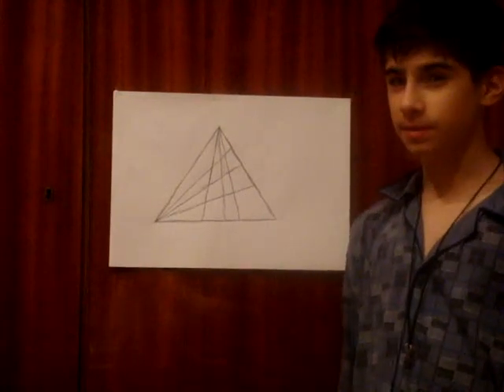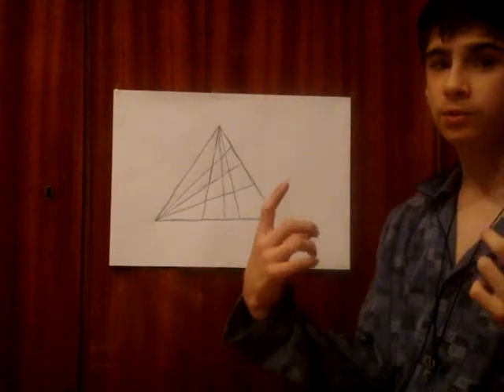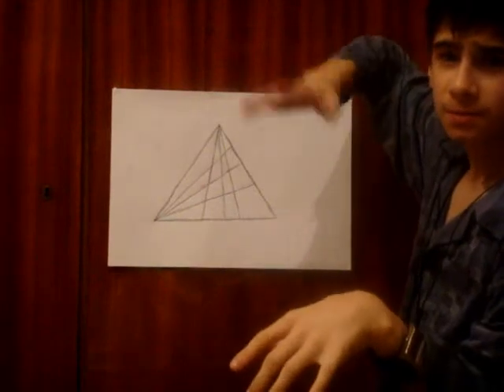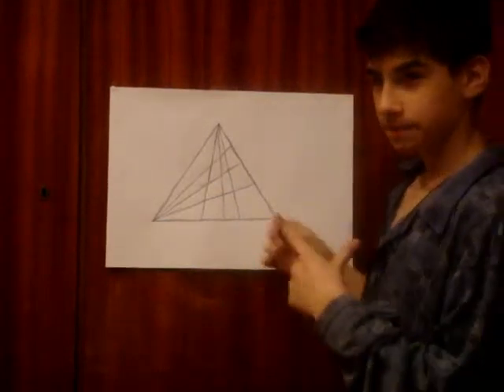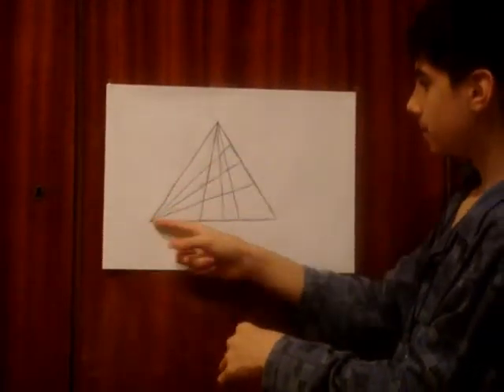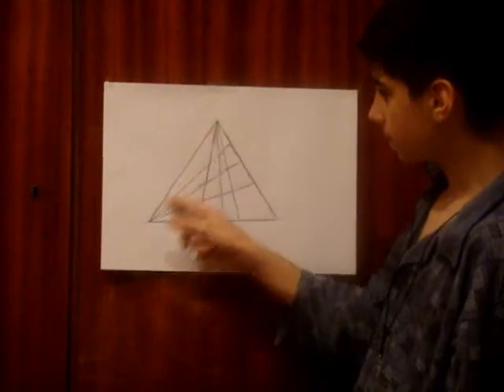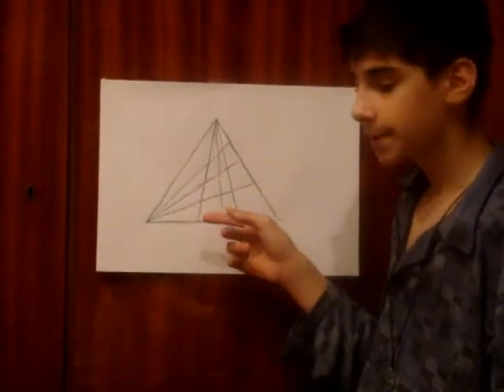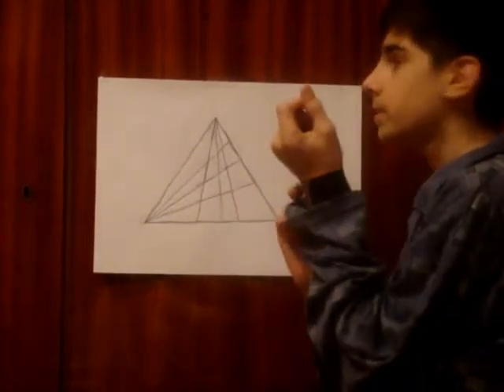Results For Are You Smart.